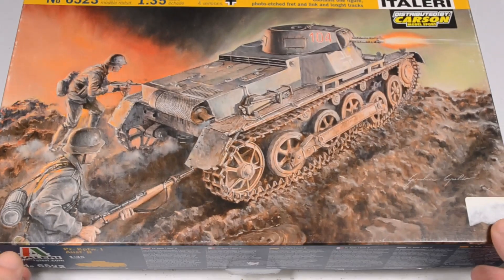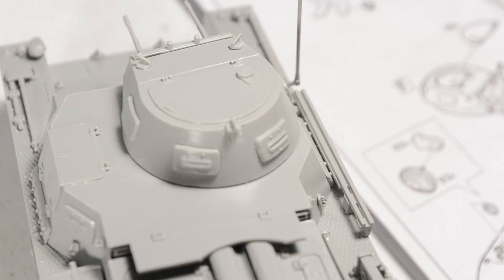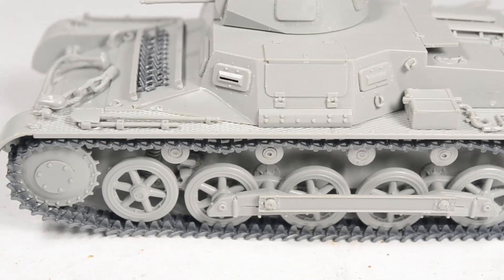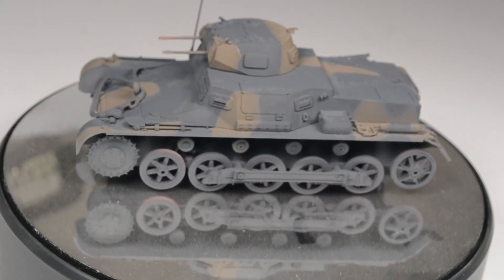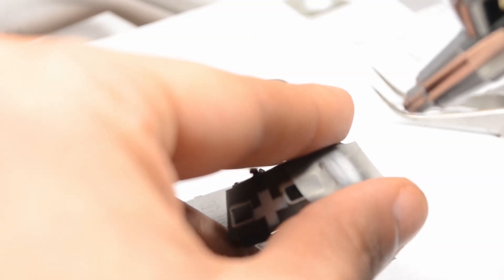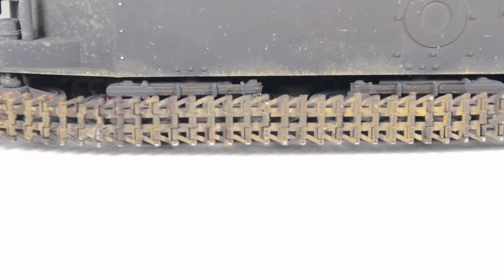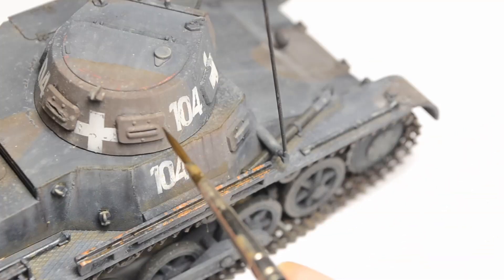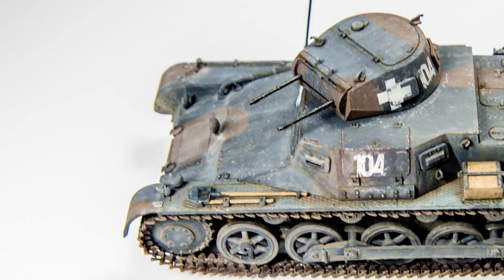Italeri 1/35 Pz.Kpfw. I Ausf. B - Full build and Weathering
this is a full build of Italeri Kit No. 6523 P.Kpfw. I Ausf. B styled in early war camo.
I received this Kit as a gift from my Girlfriend, so consider it a fun build. Yeah I messed up the tracks a little bit but the weathering went fine ; )